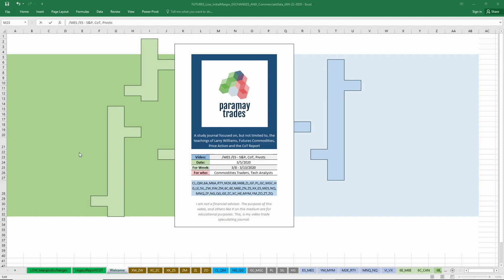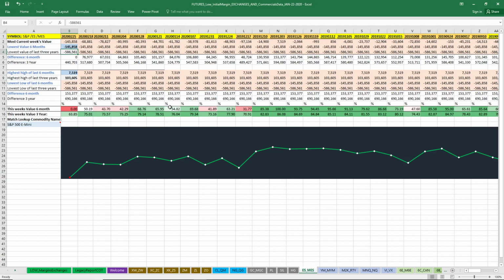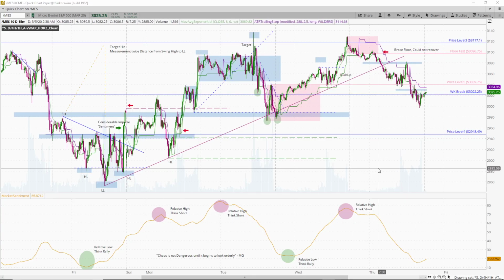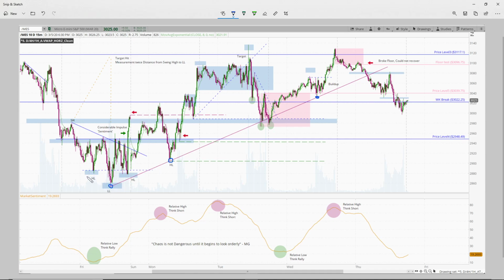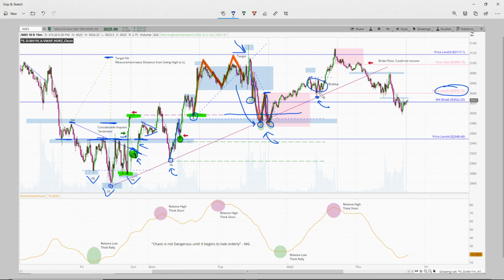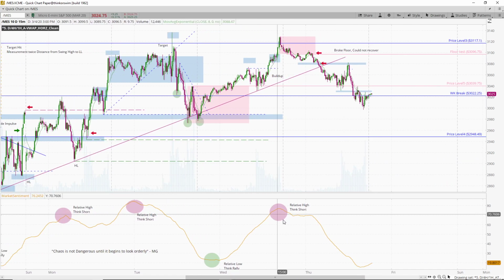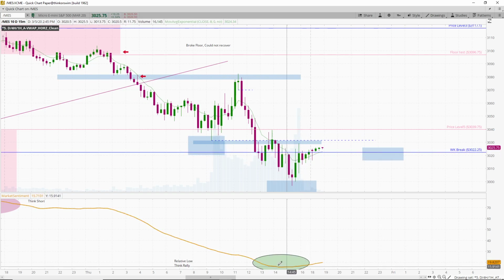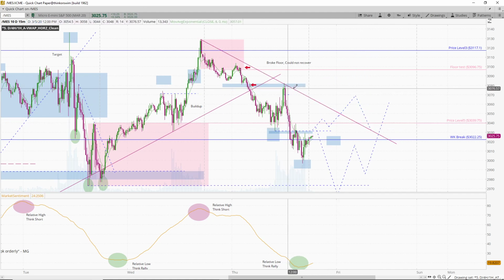S&P Futures CoT, Pivots, Price Action March 5th, 2020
Welcome to this video edition for the titled date and Commodity Futures Symbol/Market, we’re grateful for your viewership and subscriptions.

The purpose of this video is to study/chart/ and speculate on the mentioned Symbols market sentiment through the lens of Commercial Interest (CoT), Swing Pivots, Price Action and a more narrowing time-frame of Price Action - within a few weeks of open, high, low and close (OHLC) prices. We use a more narrowing range of time to view the more immediate impacts or confluence, and to limit distractions from our intra-day charts. The hopes are that these studies will assist ourselves and others with intra-day and swing trading.

Paramay’s Trade Journal is a video account of studies by the author, a 10,000+ hours maturing, aspiring technical analyst/speculator. I am not a financial adviser, but I invite you, the public, against my better judgement, in this transparent journey of forging a living dedicated to the understanding of the charts, and the price movement within them.